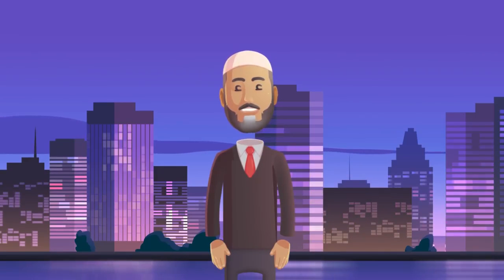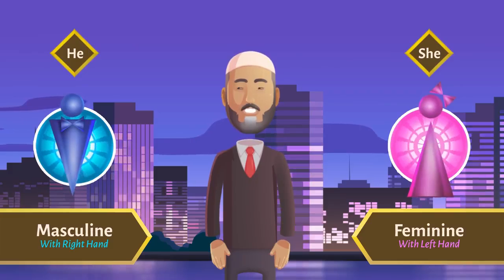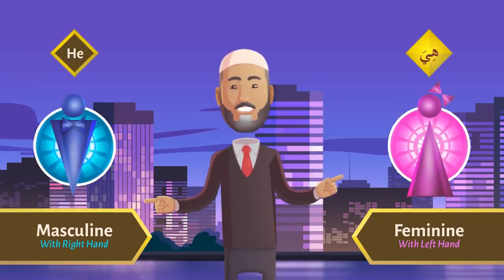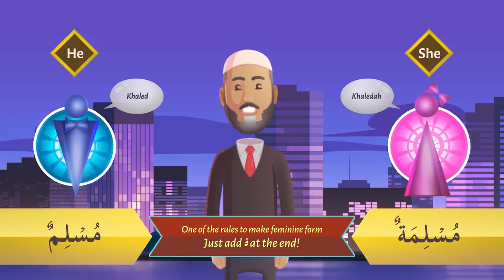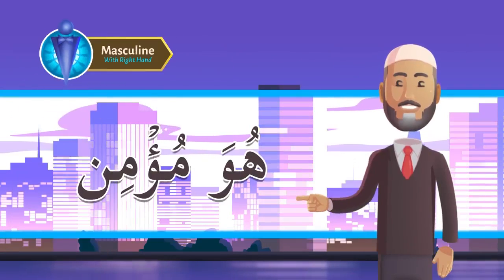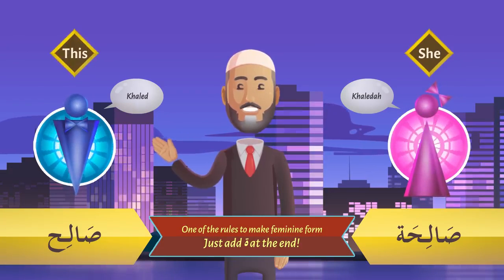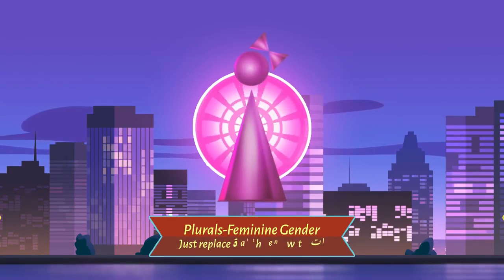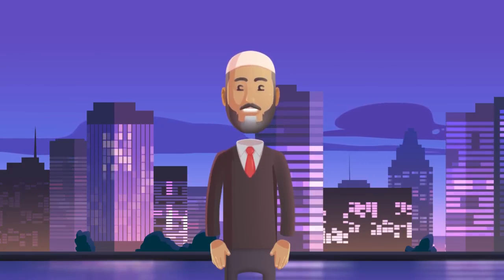Understand Quran and Salah Easy Way - Lesson 9B